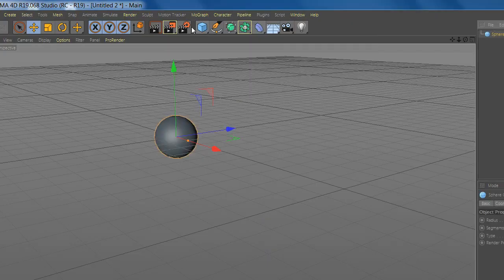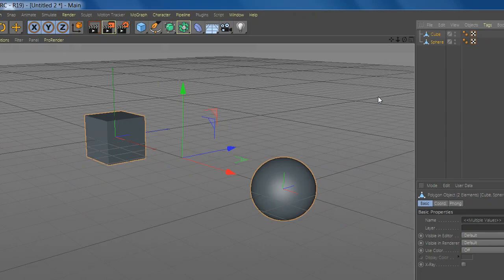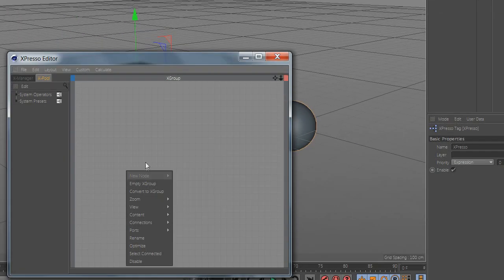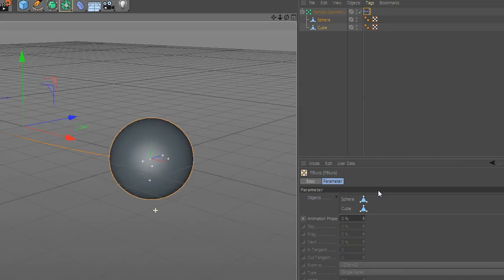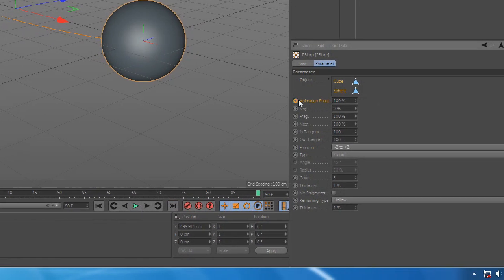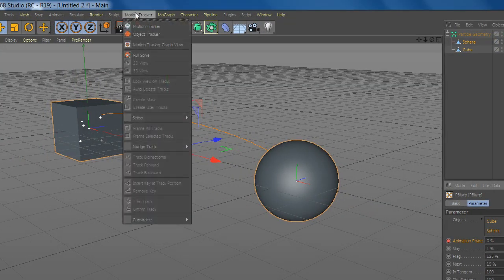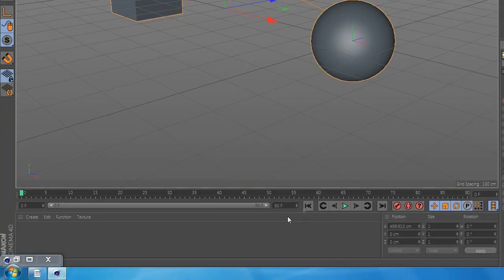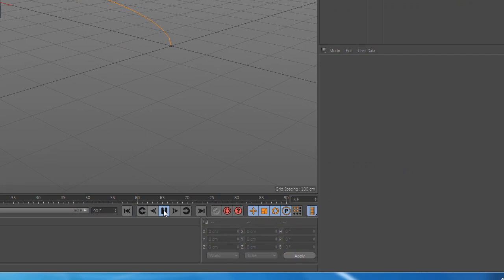How To Change One Object To Another With Thinking Particles and xPresso in Cinema 4D Quick Tutorial